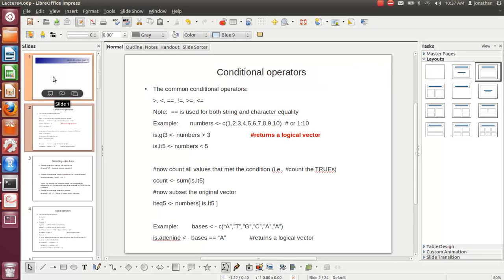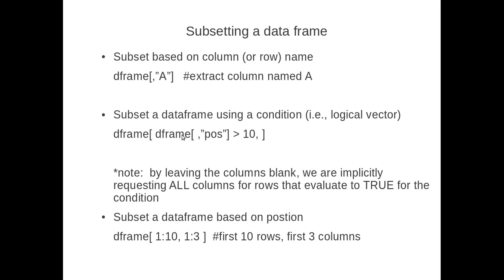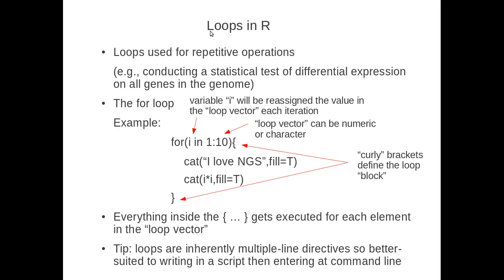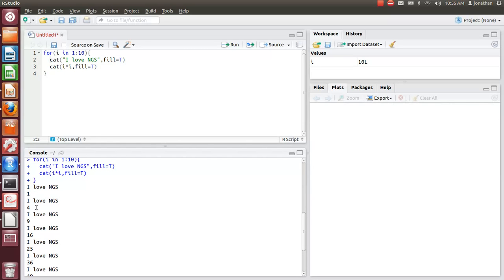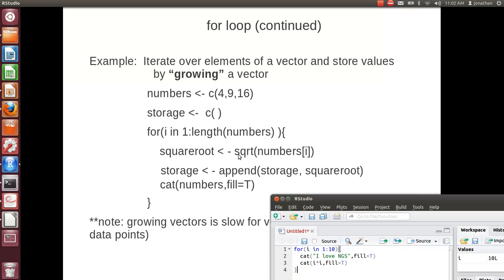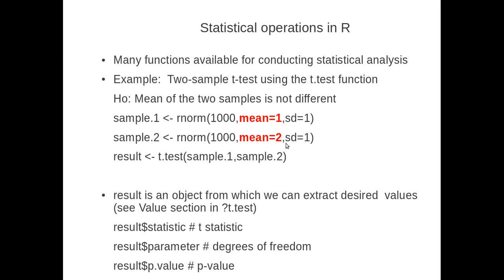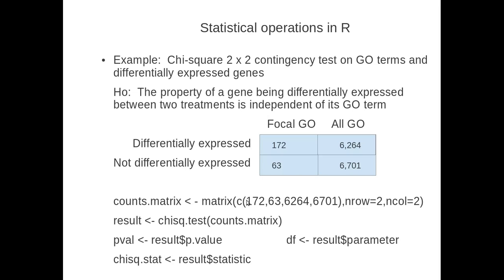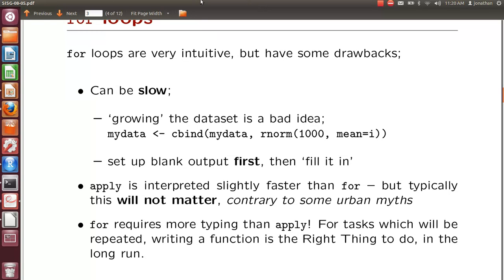week 4 (part1, ~40 min)